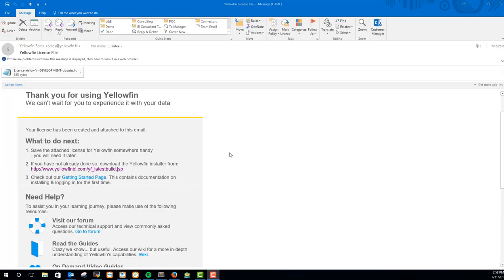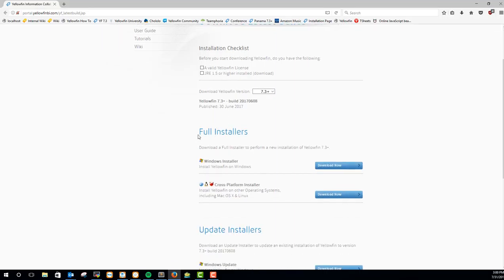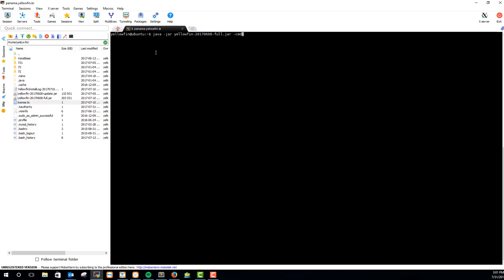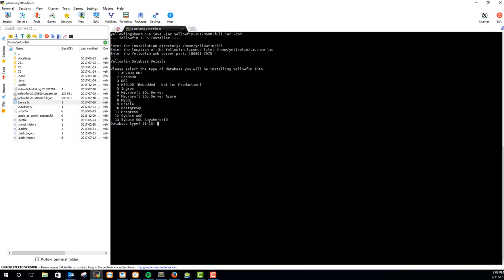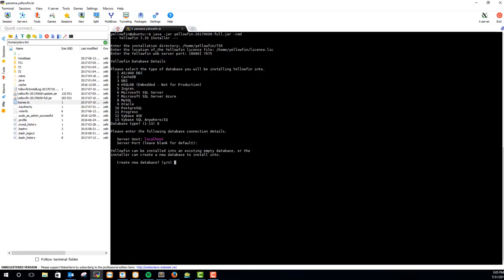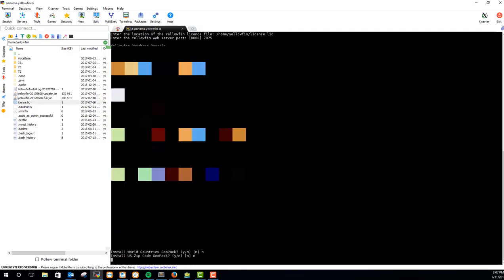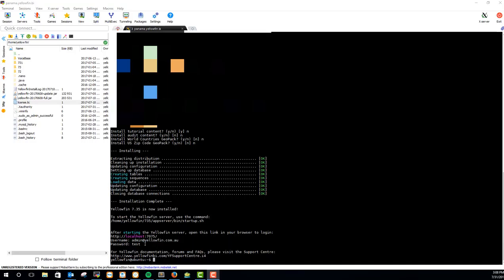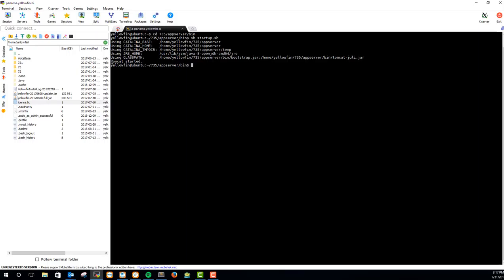How to install Yellowfin on Mac and Linux using command line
This video instructs you on how to install Yellowfin on a Mac or Linux server - anything other than a server - using the Command Line.

Need help?
Got questions? Our community can help.